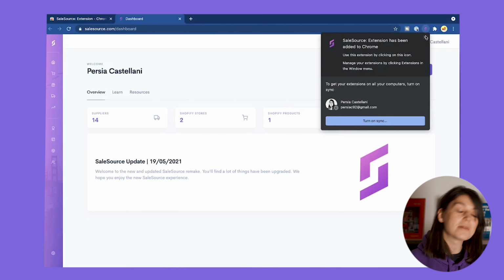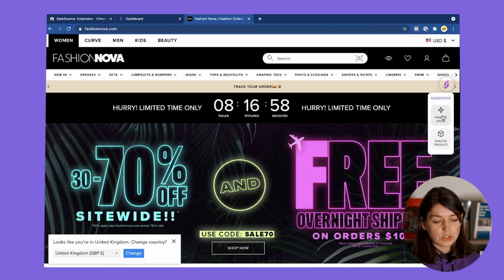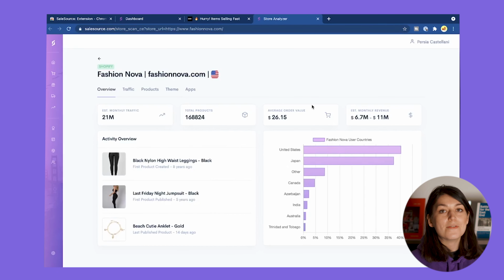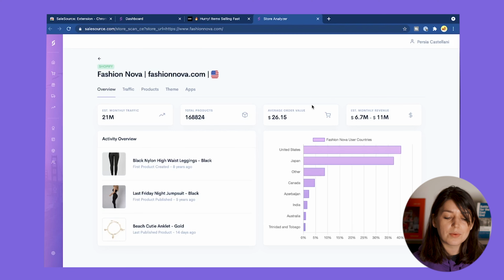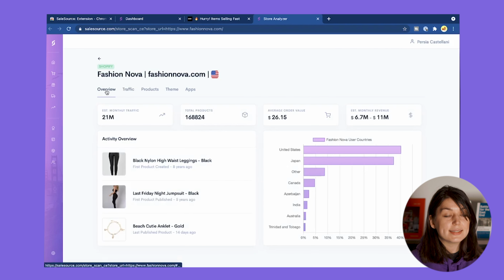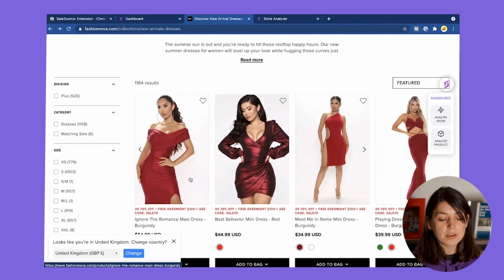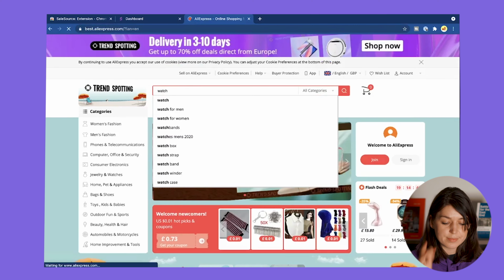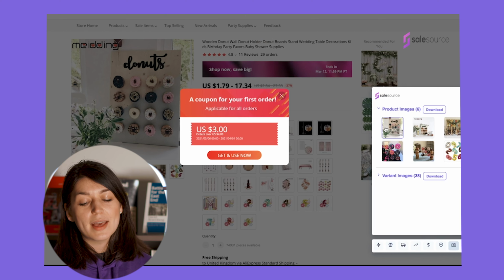Spy On Your Competitors Shopify Stores | Salesource Extension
☀️ ANALYSE stores and SPY on competitors with the new and improved Salesource Extension.

In this video we'll show you  how to Spy On Your Competitors Shopify Stores and analyse your competitor's data

00:00 Install the SaleSource Extension
00:32 Shopify & Aliexpress
00:42 Shopify Competitor Analysis
02:00 Aliexpress Product Analysis

Salesource is a Shopify App, designed to make Dropshipping Simple and finding Winning products as easy as possible.
Our channel is packed with Free Dropshipping Courses & videos, so if you would like to learn more about Shopify Dropshipping with updated Dropshipping Success Stories, Ecommerce, Facebook ads and more then please do subscribe. We post Live Find Winning Product Demos, Shopify tutorials and how to make sales using facebook ads and email marketing. We want to make your experience as an Online Seller as simple as possible, and show you the best shopify apps to have and sharing tips and tricks so that you can make money online. ​ VALUEBOMB​

Other Ecommerce channels we love are: Gabriel St germain, King Comm, Arie Scherson, Hayden Bowles, Scott Hilse, Dan Dasilva, Wholesale Ted, Oberlo, the ecom king & Sebastian Ghiorghiu